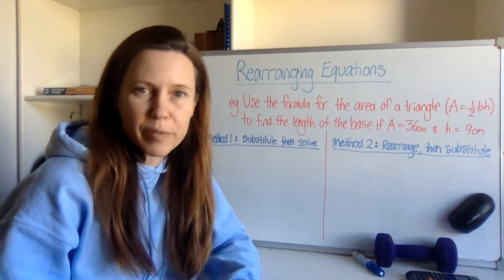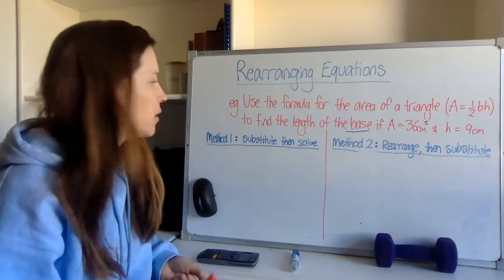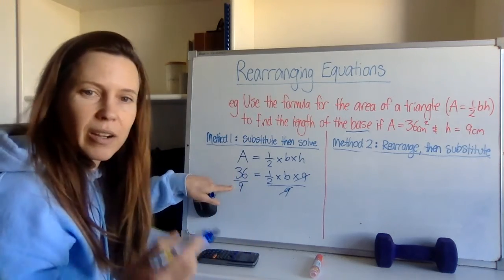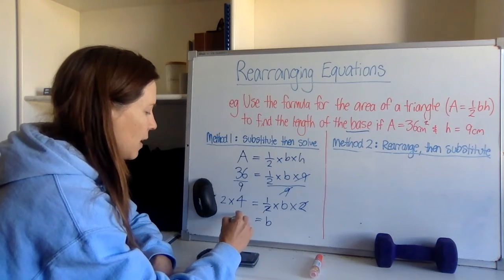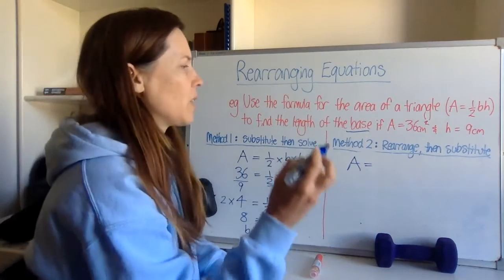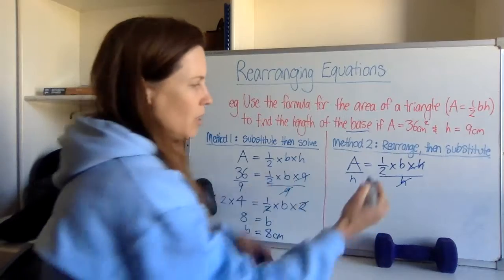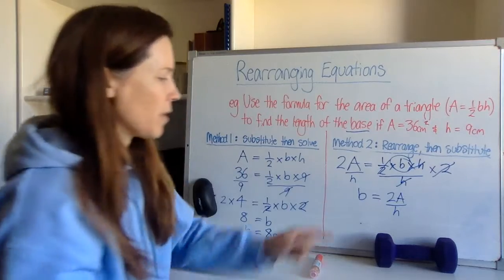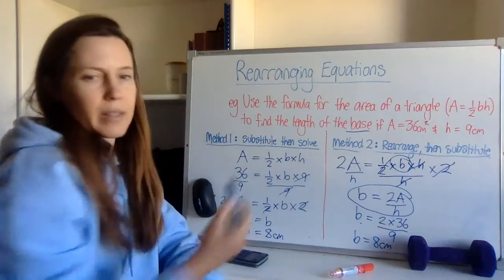Rearranging Equations to Solve Problems